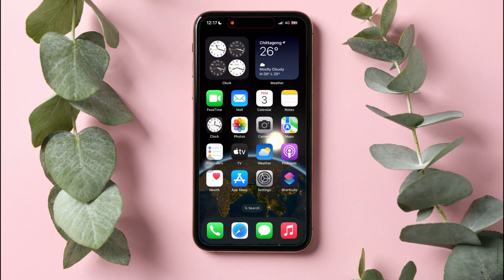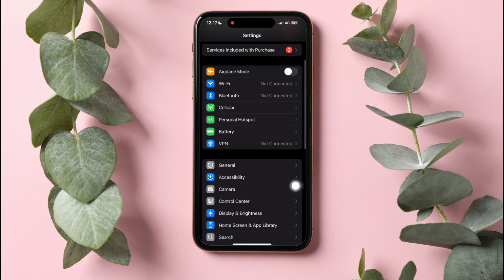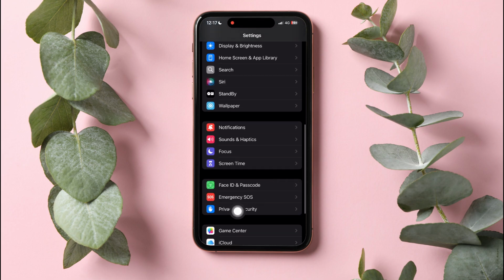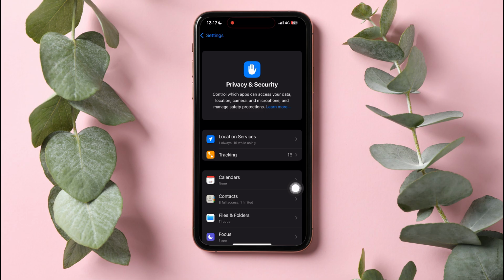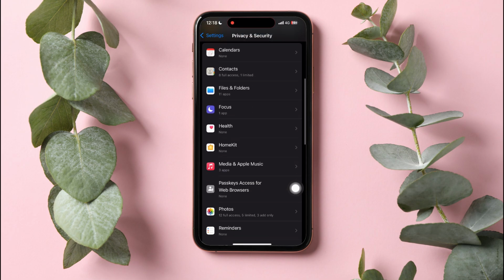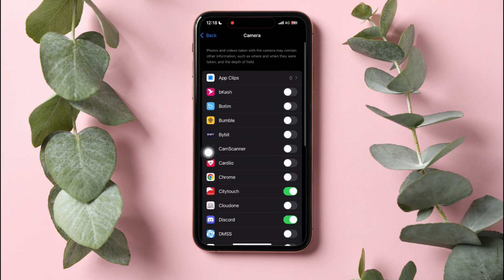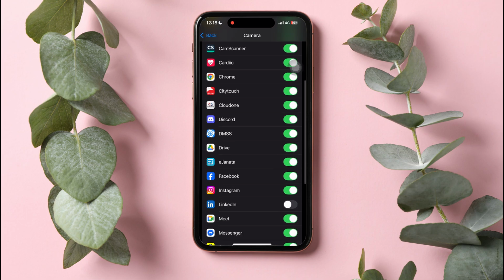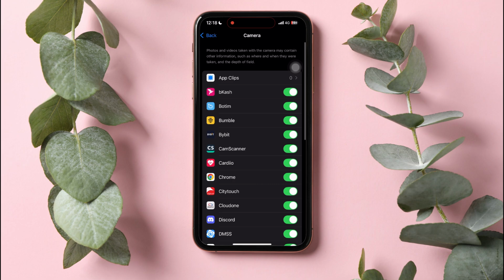How To Turn On Camera Access On iPhone 2026 (Step-By-Step Tutorial)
Struggling with how to turn on camera access on your iPhone? I've got you covered! As someone who loves capturing every moment, I know how frustrating it can be when your favorite apps can't access your camera. In this guide, I'll walk you through the simple steps to enable camera access on your iPhone. Whether you're trying to snap a quick selfie or need to scan a QR code, ensuring your camera permissions are set correctly is crucial. I’ll also share tips on managing app permissions for better privacy and security. Perfect for those who want to maximize their iPhone's potential without the hassle. Let's get your camera rolling and make sure you never miss a moment again!